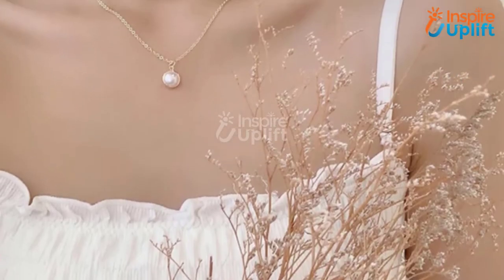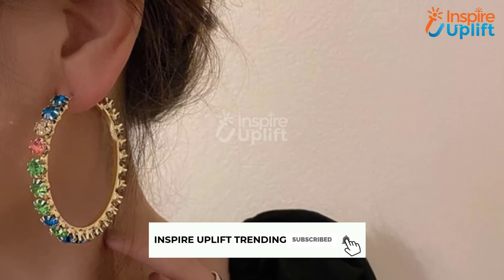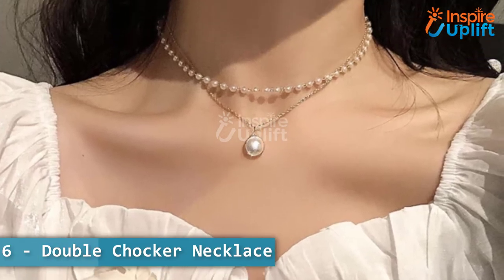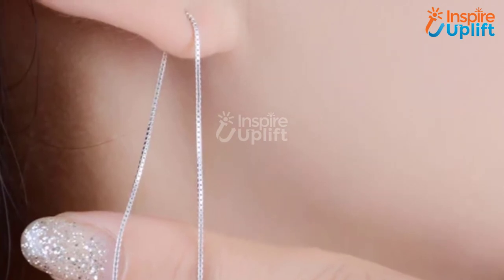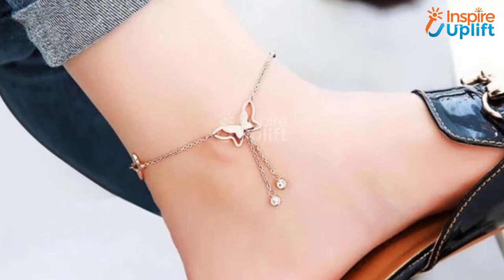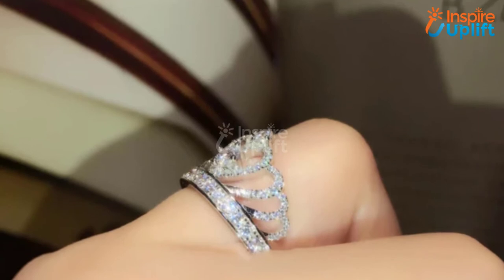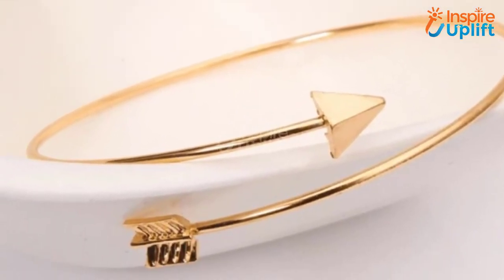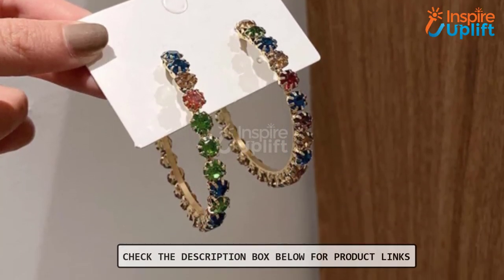Top 7 Stylish Jewelry Collection For Your Girlfriend | Inspire Uplift Trending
Let’s get the jewelry collection for your girlfriend to let her know how much you care about her look: